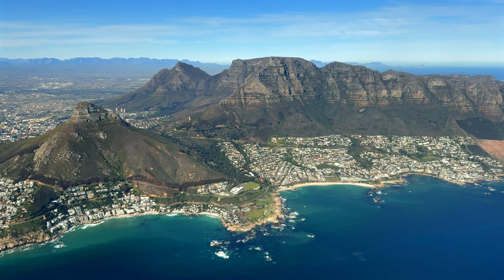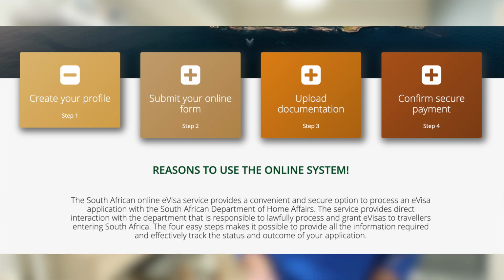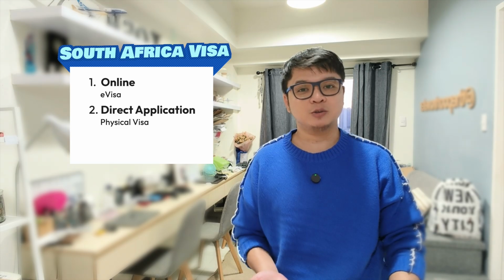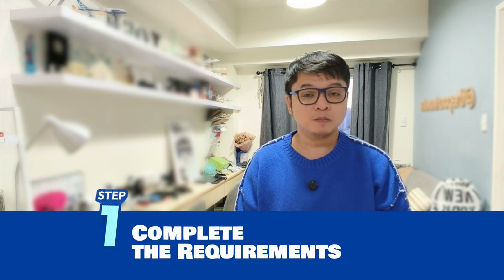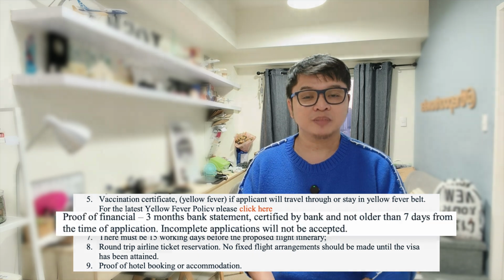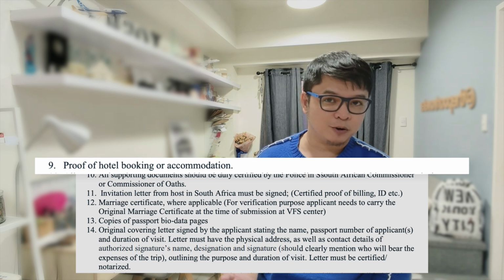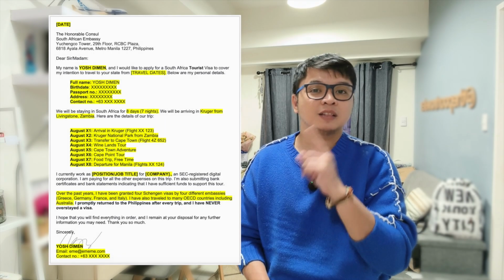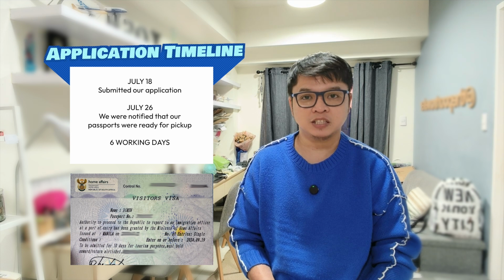SOUTH AFRICA VISA Requirements & Application Process • The Poor Traveler English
How to Apply for a SOUTH AFRICA VISA? You can apply for an eVisa (online) or a physical visa. We went for a physical visa for many reasons! We shared that and all the requirements and steps in this video.